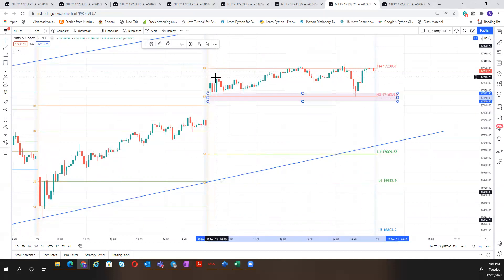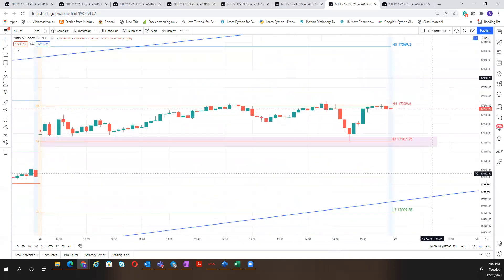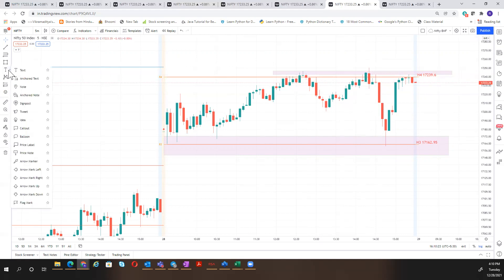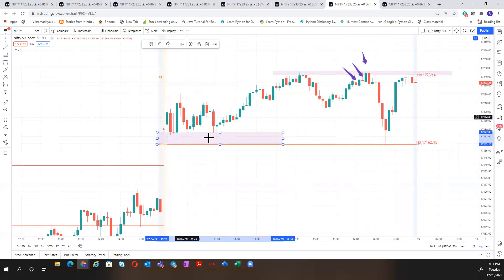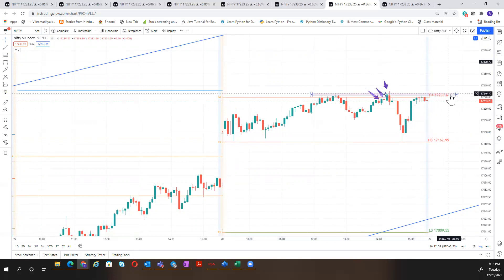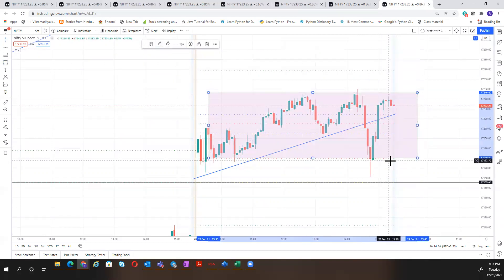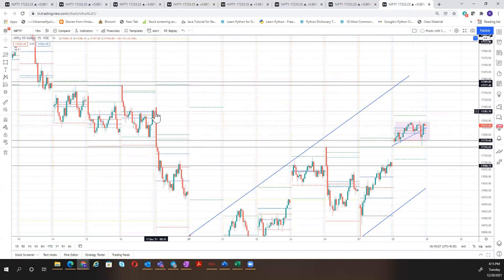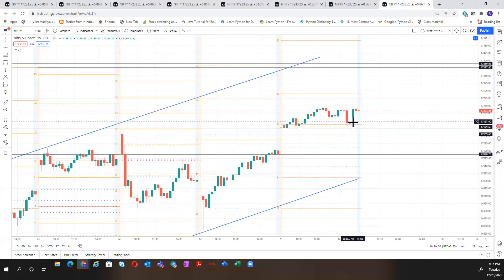Nifty Levels for Tomorrow Using Camarilla | Things to consider before going for trading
Pivots are important decision levels where buyers and sellers will make high probability decisions, For convenient purposes let's call it support and resistance. Pivots tell where the smart money will enter and one can easily spot what decision buyers and sellers will make if you know the importance of different pivots with price action, make no mistake CPR (Central pivot range) is the heartbeat of pivots and one can come up with a lot of trading strategies by practising these magic lines.

If you don't learn you won't earn, every new trader fails to trade like a professional and my efforts are to share the learning to enable you to beat your fear and greed and trade like a professional

Stick to your trading discipline to make more money or to cut losses. good luck folks.

You are advised to rely on your own judgment while making any investing/trading decisions.